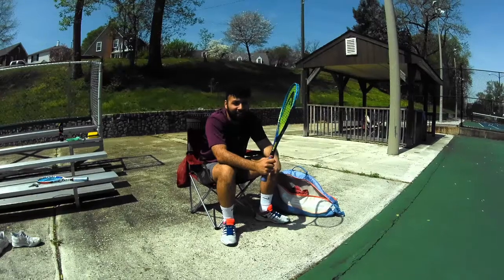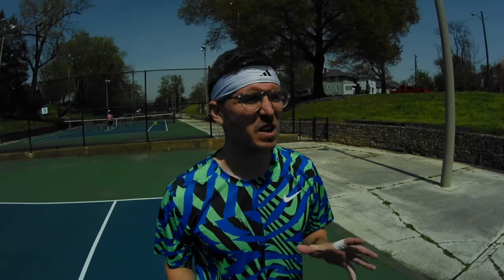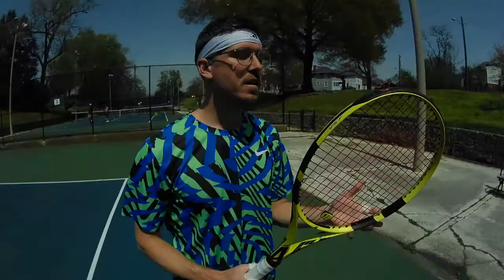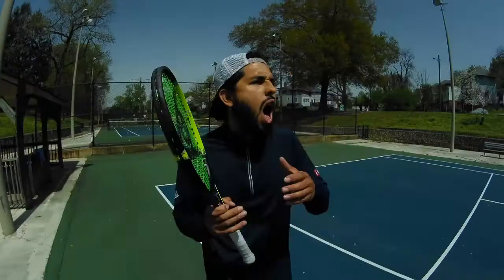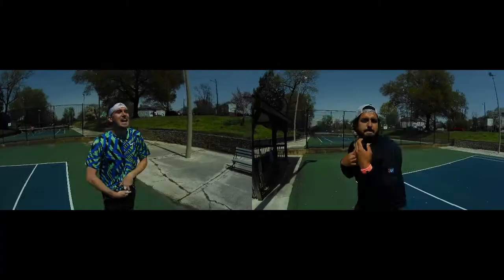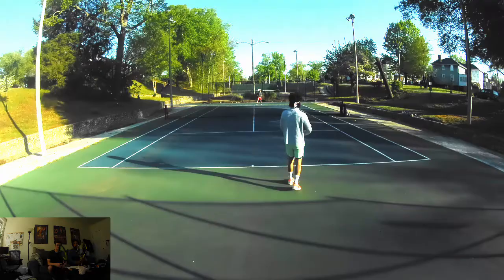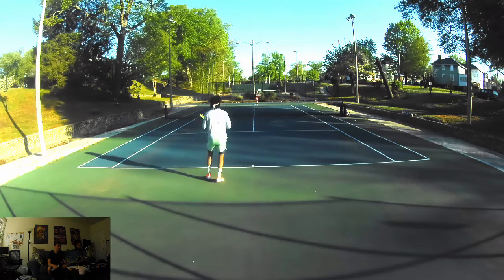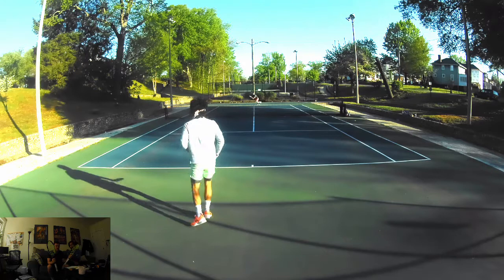Dunlop SX 300 Tour vs Babolat Pure Aero!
Babolat Bro's vs Lop Heads be like...

Here we compare and contrast two similar frames; both vying for the same consumers in the market. Babolat has the equity, the image, and Nadal to back them up. However, could the David that is Dunlop surprise their giant rivals and claim victory. Find out in this trash talking tennis extravaganza